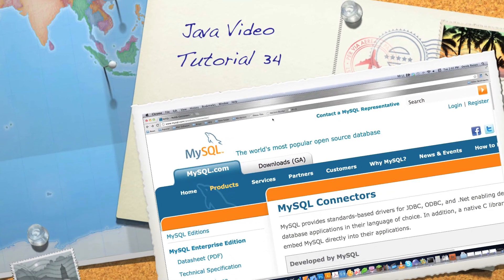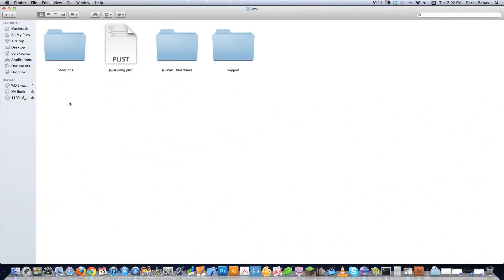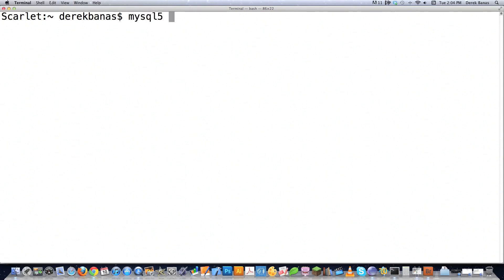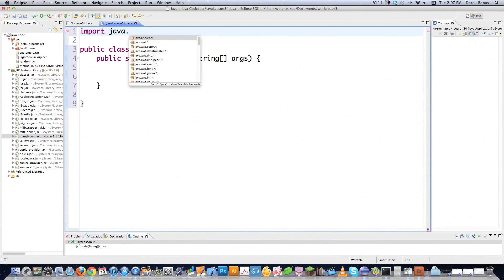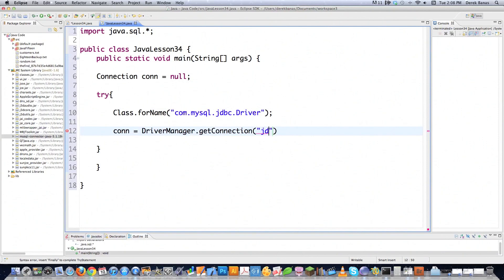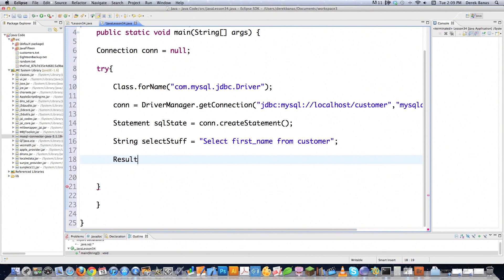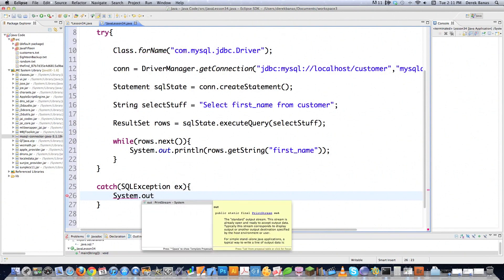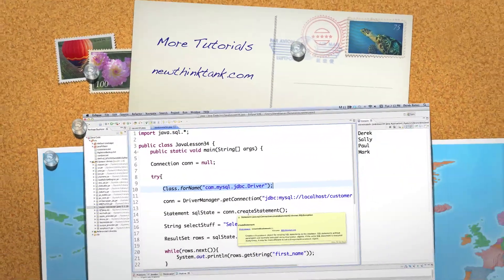Java Video Tutorial 34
In this part of the Java Video Tutorial I show you how to setup Java JDBC in Eclipse.

I then cover how to connect to a MySQL database, query it and get the results of a query. We also look at the Exceptions you'll need and much more.